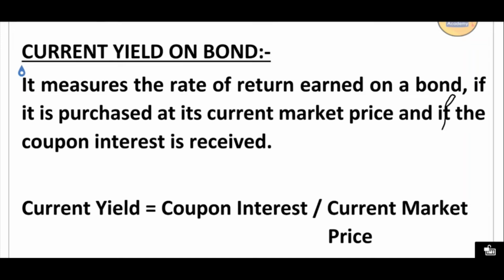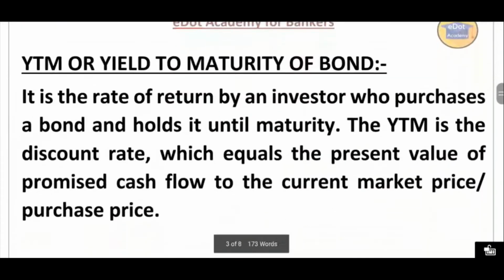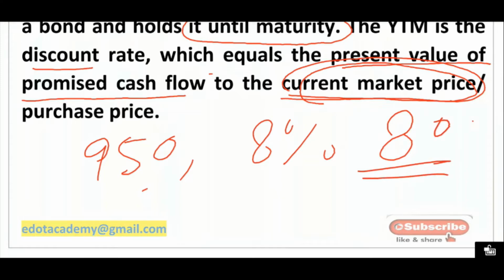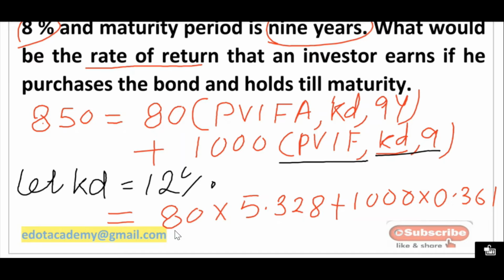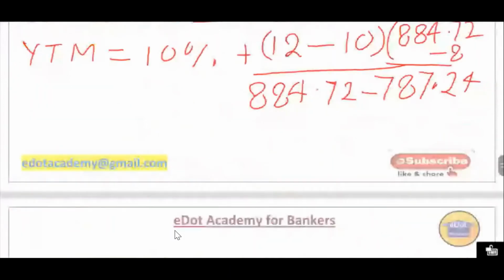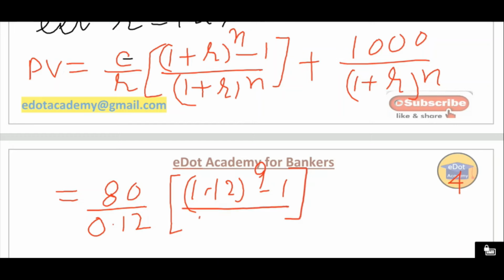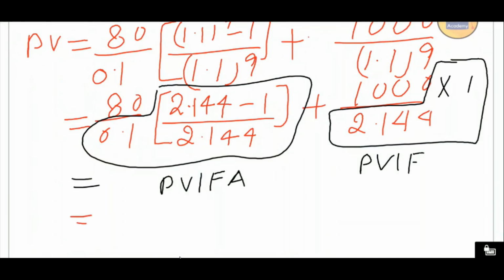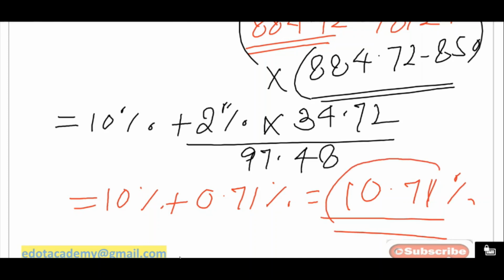7 I JAIIB I AFB MODULE A I CHAPTER 2 I HOW TO CALCULATE YTM OF BOND I YIELD TO MATURITY I IN ENGLISH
JAIIB I AFB MODULE A I CHAPTER 2 I HOW TO CALCULATE YTM OF BOND I YIELD TO MATURITY I IN ENGLISH